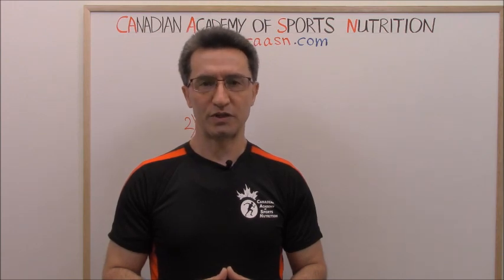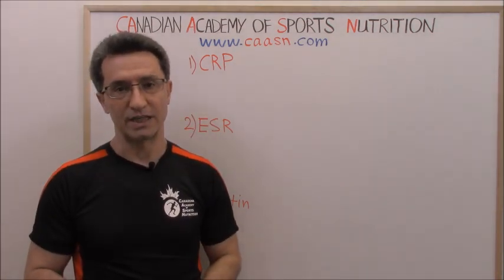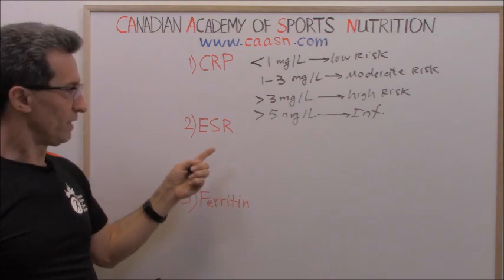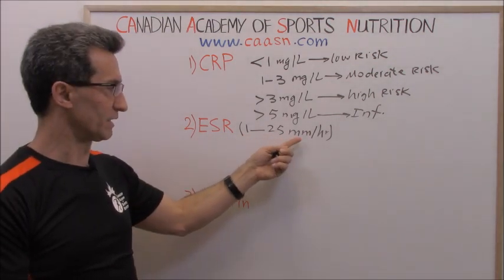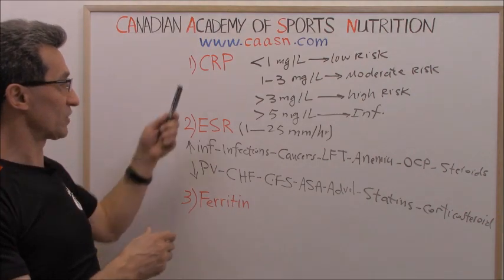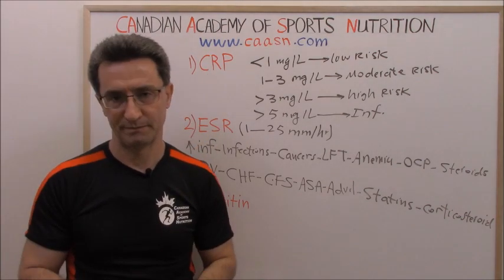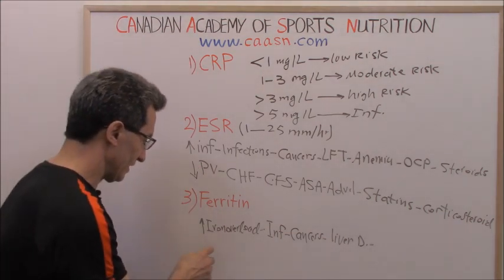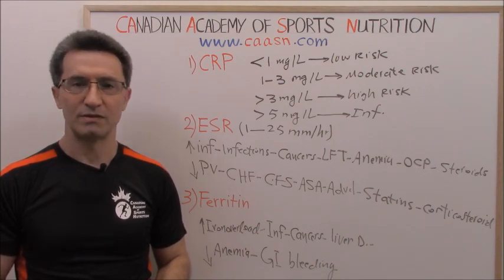Three Important Inflammatory Markers In The Body (by Abazar Habibinia, MD, Director of The CAASN):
Copyright Protection:
This video presentation is owned by the “Canadian Academy of Sports Nutrition”, and all rights are reserved and protected by copyright and trademark laws, international conventions, and all other laws relating to the protection of intellectual property and proprietary rights.

No part of the content of this presentation may be reproduced, stored in a retrieval system, or transmitted by any means, electronic, mechanical, photocopying, recording, or otherwise, without written permission from the Canadian Academy of Sports Nutrition.

The Three Important Inflammatory Markers:
The three important inflammatory markers that should be checked annually are:
1) CRP (C-Reactive Protein): it is a protein produced by the liver within 6 hours of after a triggering stimulus. CRP peaks within 50 hours. CRP can increase in the blood in any kind of inflammation, infections (viral, bacterial, fungal and parasites) and cancers.

Also, CRP is a sort of biomarker of how much someone is at risk for heart diseases. According to the American Heart Association and CDC (Centers for Disease Control):
CRP:

less 1mg/L. low risk
1 - 3 mg/L. moderate risk
more than 3 mg/L. high risk
more than 5 mg/L. Inflammation

2) ESR (Erythrocyte Sedimentation Rate): it is a type of blood test that measures how fast the red blood cells will sit at the bottom of a test tube in the lab. Normal range is 1-25 mm/hr.

ESR increases in any inflammation, infections, cancers, anemia, pregnancy, low function thyroid, and consuming birth control pills and anabolic steroids.

ESR decreases in PV (Polycythemia Vera, CHF (Congestive Heart Failure), CFS (Chronic Fatigue Syndrome) and medications such as Aspirin, Advil, Statins and Corticosteroids.

3) Ferritin: it is the total iron stores in the body. Also it is an important inflammatory markers.

Ferritin increases in iron overload in the body, inflammations, cancers, hyperactive thyroid, and liver diseases, e.g. fatty liver.

Ferritin decreases in anemia and gastrointestinal bleeding.